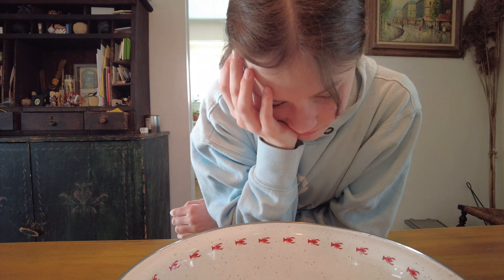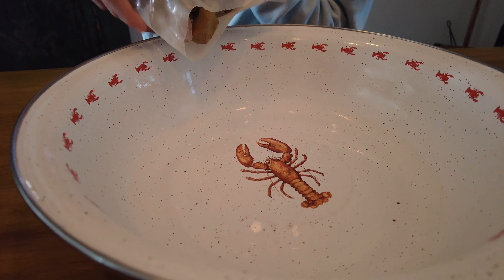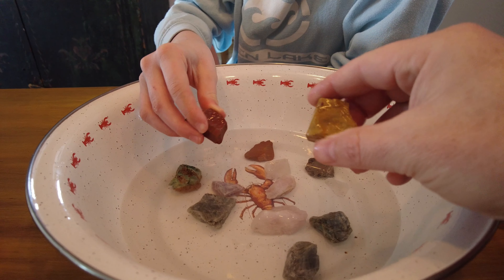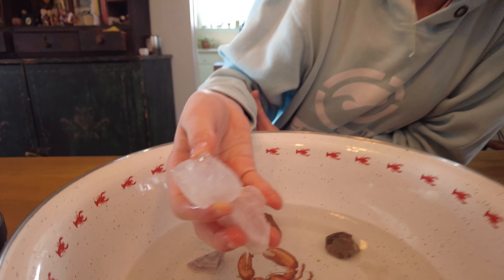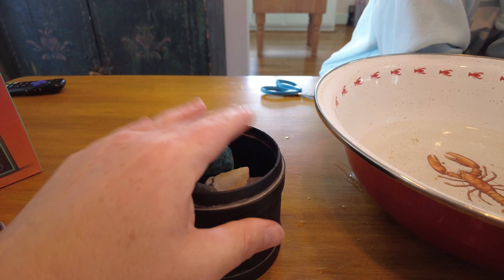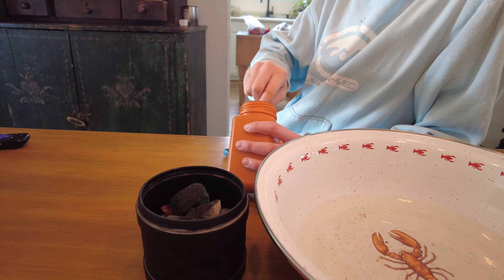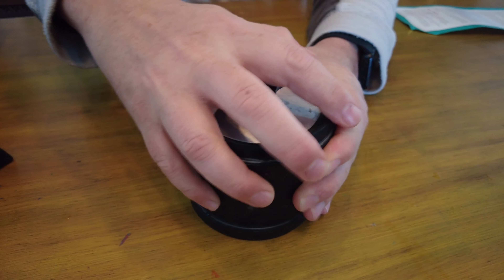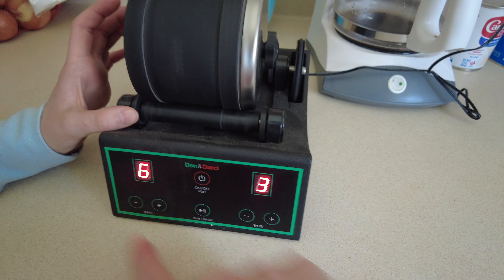Tumbling Madagascar Rocks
We started the first stage of tumbling with our Dan and Darci Rock Tumbler!  We can't wait to see what these end up looking like!